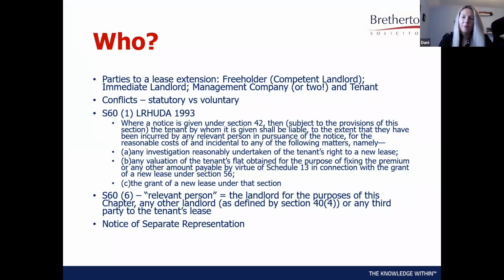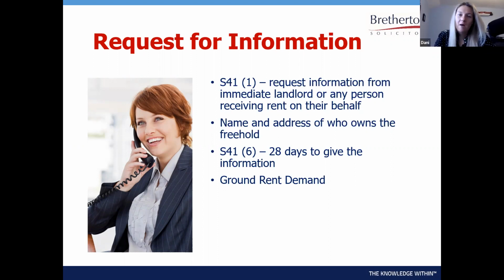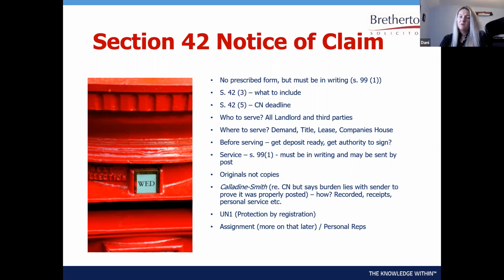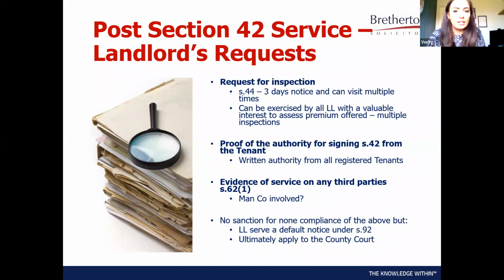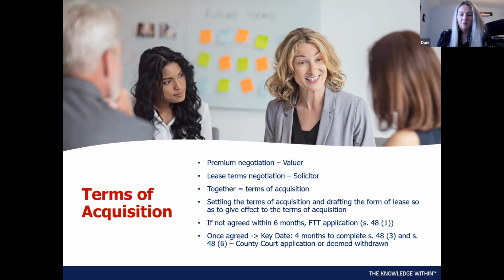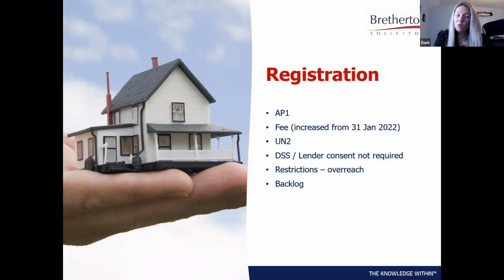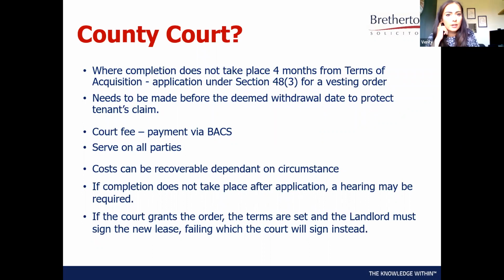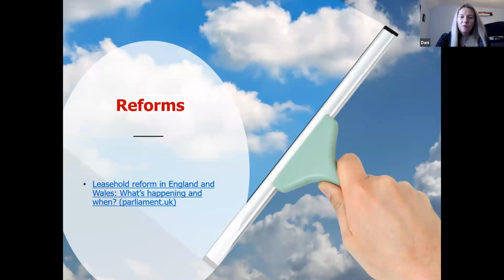Leasehold Knowledge Week: A step by step guide to lease extensions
We are delighted to be hosting Leasehold Knowledge Week in conjunction with the Leasehold London 2022 conference.

In this session, hosted by Dani Green, Senior Associate & Verity McMahon, Associate at Brethertons we will be recapping for anyone that missed the live workshop at the conference.

Dani and Verity will look at what to do when you receive a Section 42 Notice, the timescales involved and the process of a statutory lease extension, but also what to do if a tenant approaches you asking for a lease extension on a voluntary basis and what you may need to consider.